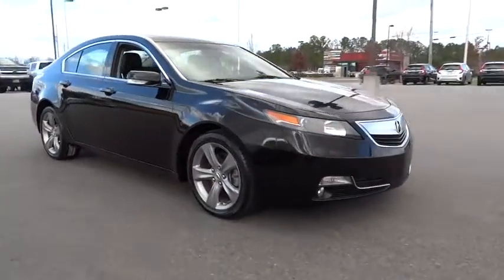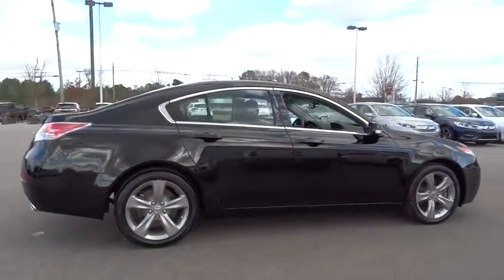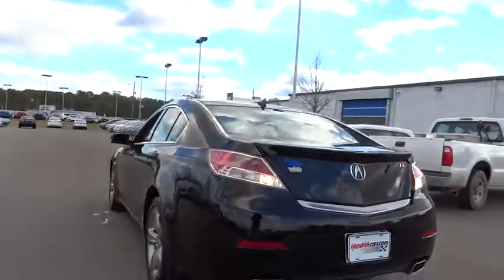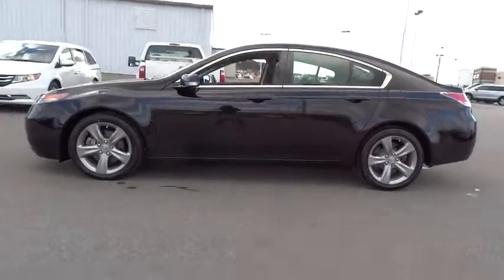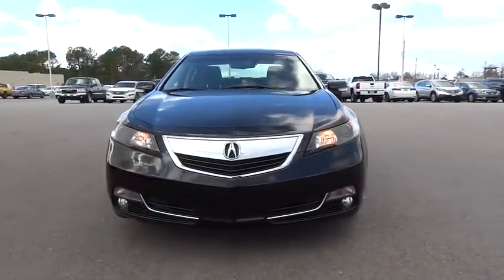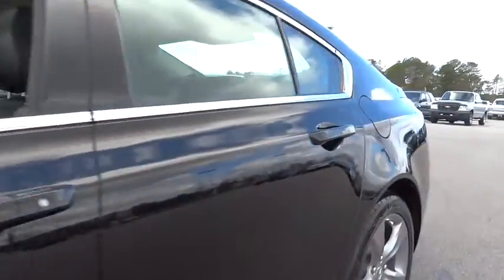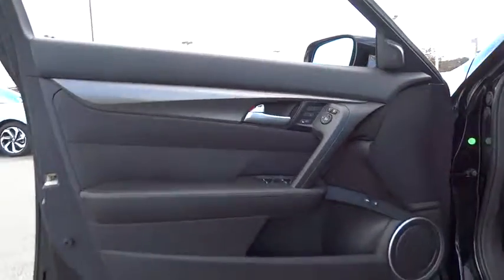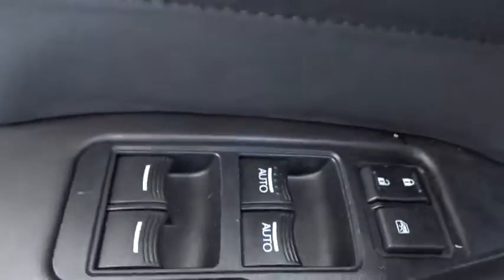2013 Acura TL Wilson, New Bern, Goldsboro, Greenville, Rocky Mount, NC PU9565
2013 Acura TL
2013 Acura TL 4dr Sdn Auto 2WD Advance - Stock#: PU9565 - VIN#: 19UUA8F71DA004531

Advance trim, Crystal Black Pearl exterior and Ebony interior. CARFAX 1-Owner, Excellent Condition, ONLY 30,084 Miles! JUST REPRICED FROM $22,930, EPA 29 MPG Hwy/20 MPG City! Sunroof, Navigation, Heated/Cooled Leather Seats, iPod/MP3 Input, Onboard Communications System, Satellite Radio, Alloy Wheels, Back-Up Camera, Premium Sound System, Edmunds.com explains The 2013 Acura TL's top-quality interior and above-par performance make it a solid luxury sedan value., Fully Inspected and Detailed. READ MORE! KEY FEATURES INCLUDE: Leather Seats, Navigation, Sunroof, Heated Driver Seat, Cooled Driver Seat, Back-Up Camera, Premium Sound System, Satellite Radio, iPod/MP3 Input, Onboard Communications System, Aluminum Wheels, Keyless Start, Dual Zone A/C, Heated Seats, Heated Leather Seats. Rear Spoiler, MP3 Player, Keyless Entry, Remote Trunk Release, Child Safety Locks. Acura Advance with Crystal Black Pearl exterior and Ebony interior features a V6 Cylinder Engine with 280 HP at 6200 RPM*. Fully Inspected and Detailed. AFFORDABILITY: Was $22,930. OUR OFFERINGS: One of the top Honda dealerships in Eastern, NC, Bob Barbour Honda has joined the Hendrick Automotive Group team as the new Barbour-Hendrick Honda Greenville. We have a caring and courteous staff that strives to always be professional and service your needs as the customer both today and tomorrow! If you happen to be in the market for a new or used car, then feel free to pay us a visit! We're always happy to answer any questions you might have and set up a test drive. The price does not include tax, tag, dealer administration fee of 649.00 and dealer installed accessories. Pricing analysis performed on 1/1/2017. Horsepower calculations based on trim engine configuration. Fuel economy calculations based on original manufacturer data for trim engine configuration. Please confirm the accuracy of the included equipment by calling us prior to purchase.